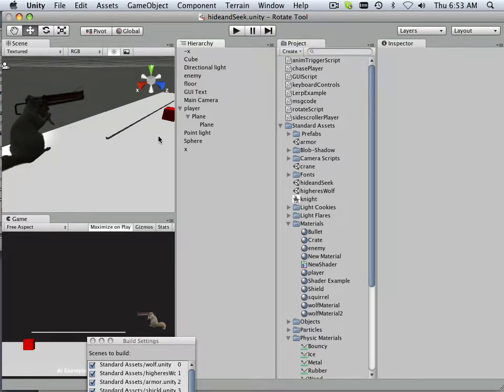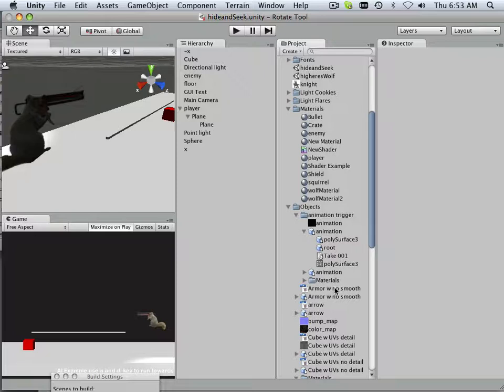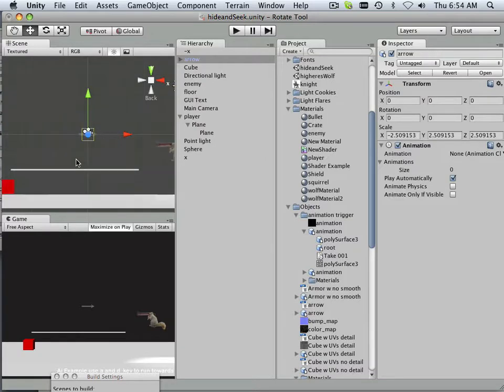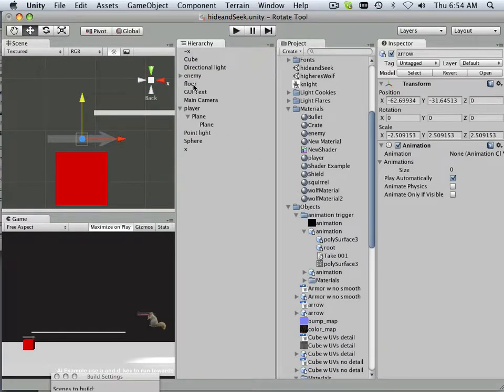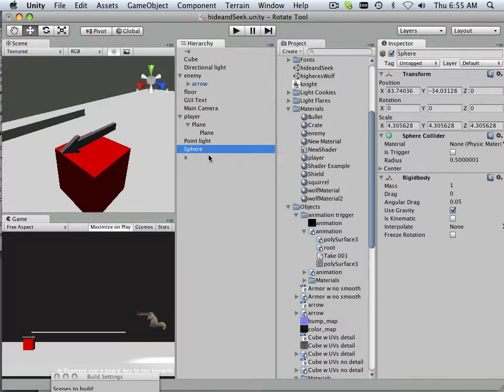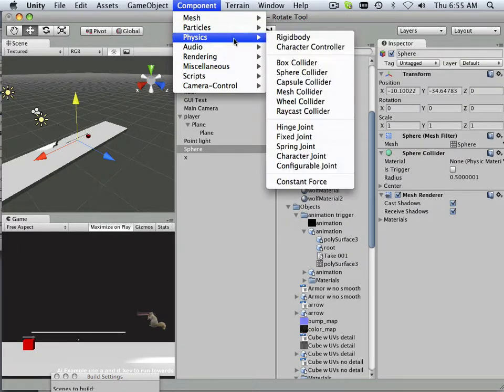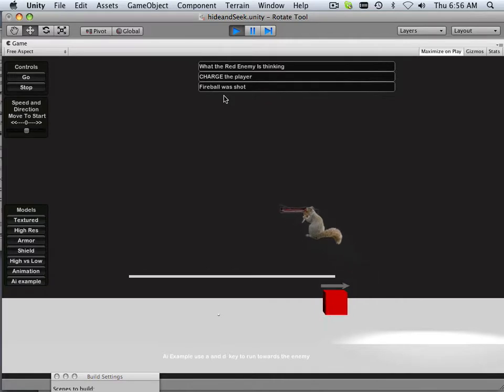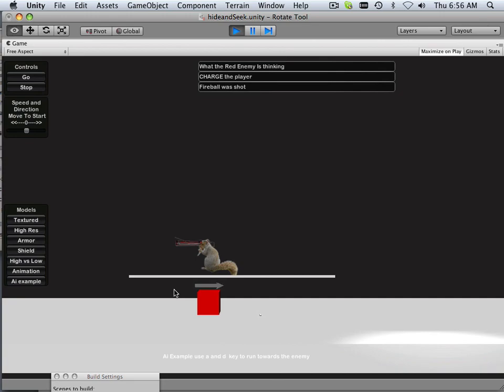0090 Unity (Enemy 2 point 0)